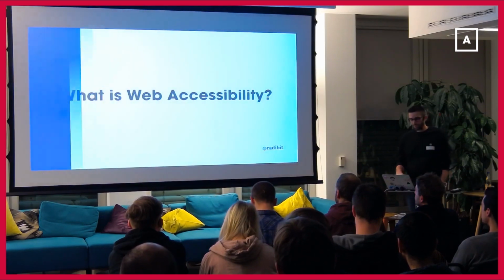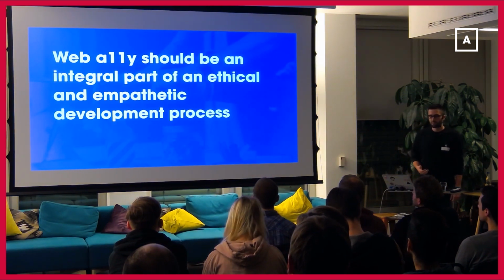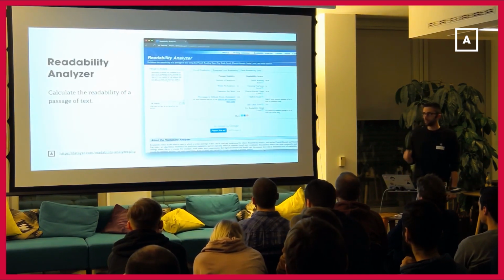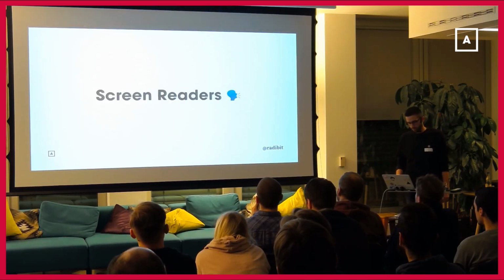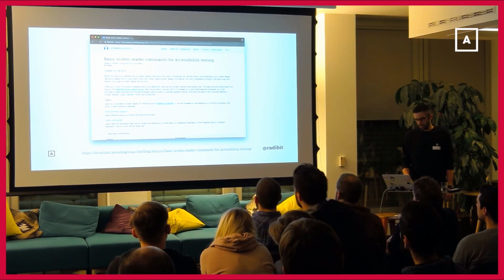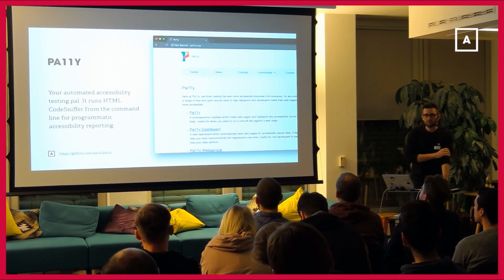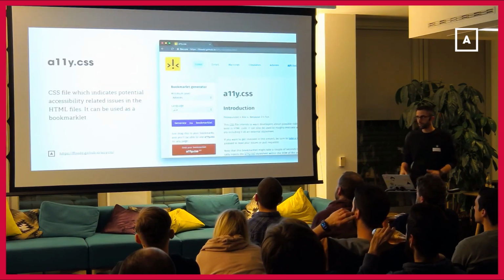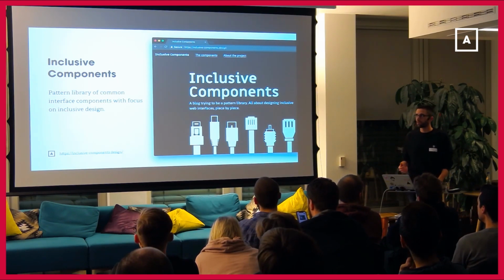A11y Berlin: Better development strategy for web accessibility – Radimir Bitsov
Title: Better development strategy for web accessibility – an overview of the available tools

Speaker: Radimir Bitsov

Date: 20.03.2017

Description:
With an increasing awareness of the accessibility and inclusivity importance comes the responsibility of defining a better design and development strategy for creating accessible websites and apps. Fortunately, there are tools that can help us improve the quality of our projects in terms of web accessibility. In this talk, Radimir will present in details some of the available options and their use cases.